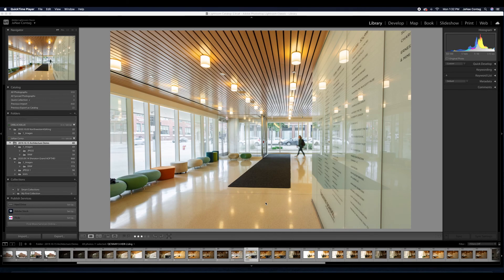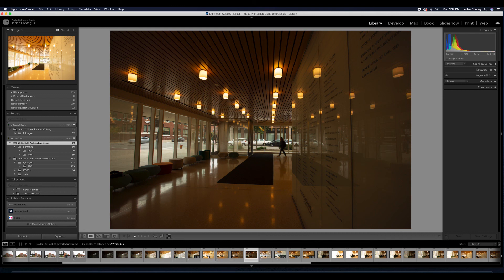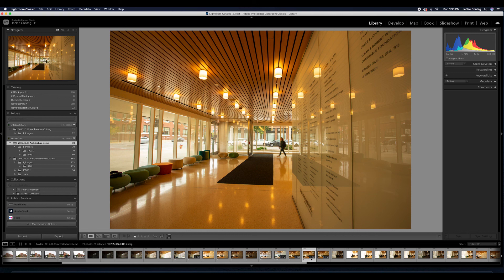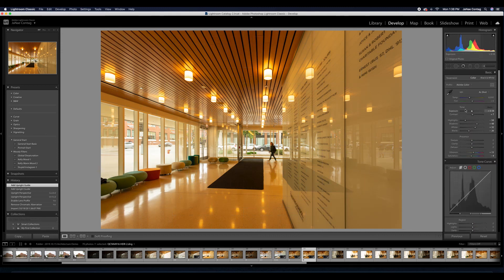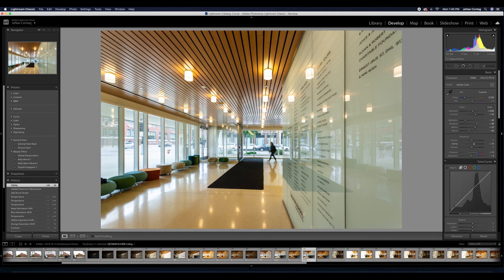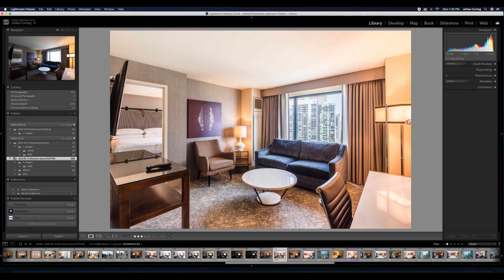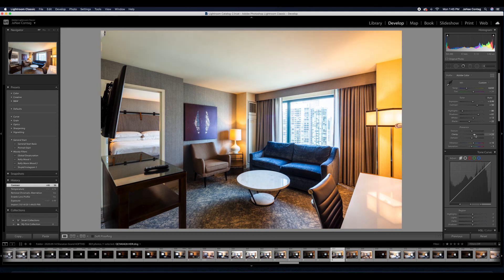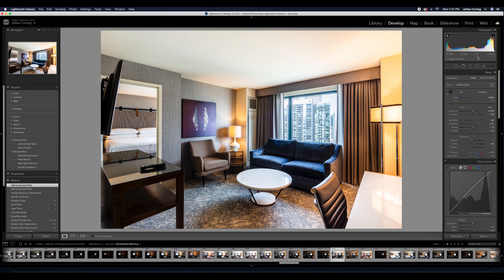How to Edit Architectural Interiors with Exposure Stacks - Beginning Digital Photography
Professor JaNae shows how to edit architectural interiors with window light using exposure stacks and the HDR Photo Merge technique in Lightroom Classic.